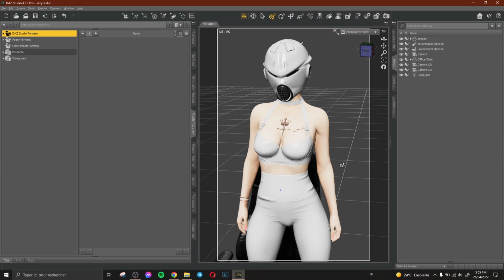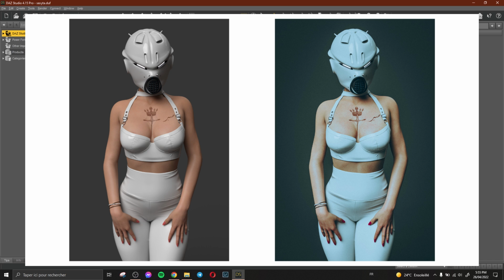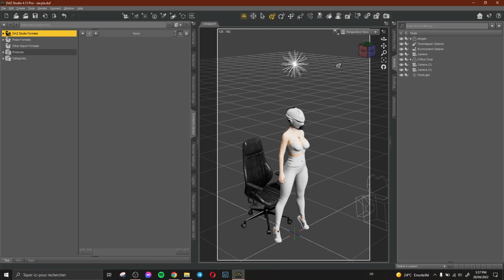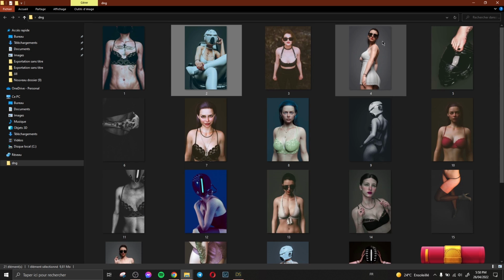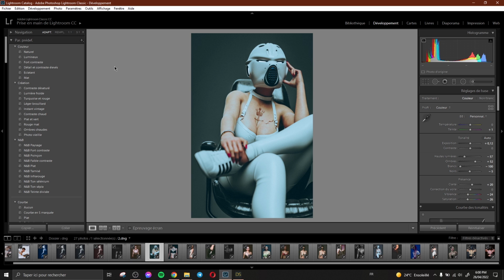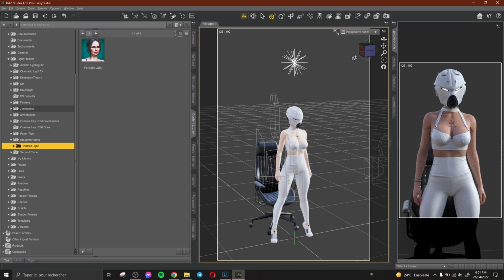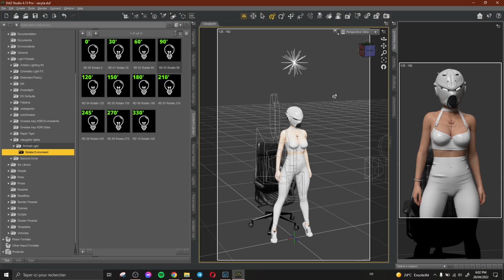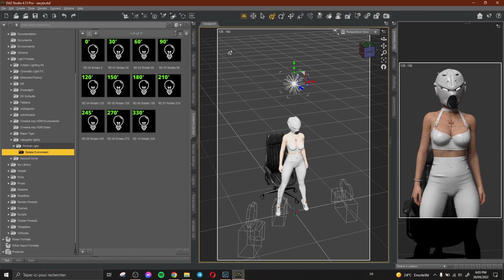Daz Studio | creating a good portrait render is easy! what you think about my products?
Enjoy 🥰 my products for more realistic render